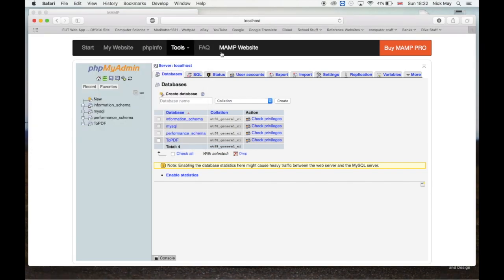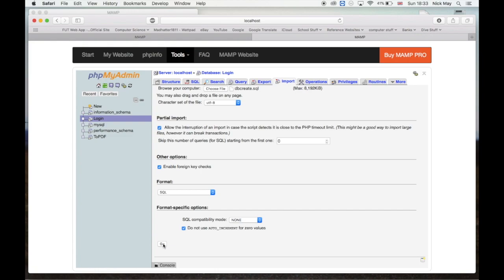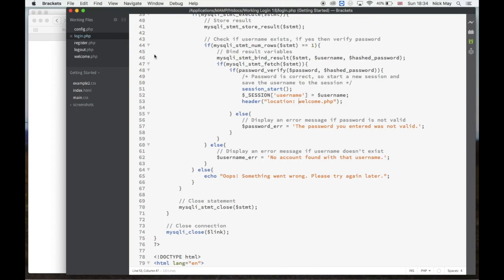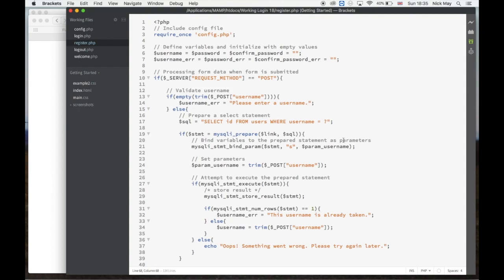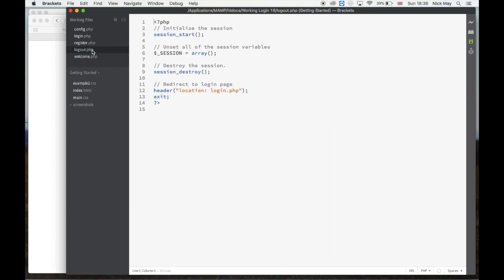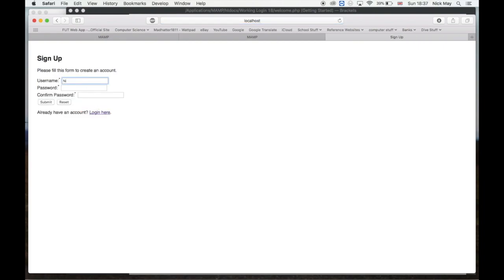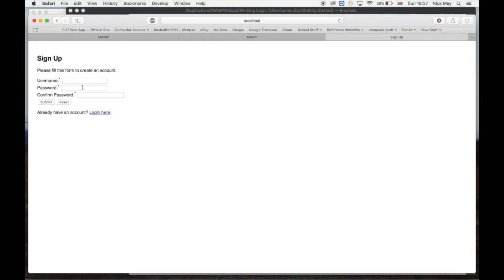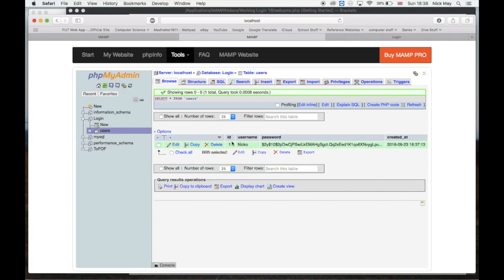Login Page using PHP and MySQL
Login Page using PHP and MySQL for Students at St. Louis School, Milan. This is the most simple version of a login, references from W3Schools website. I have taken out all of the CSS and other code that may confuse students at the start.